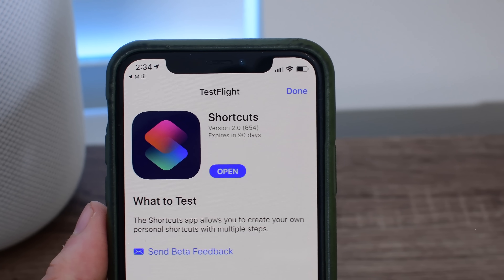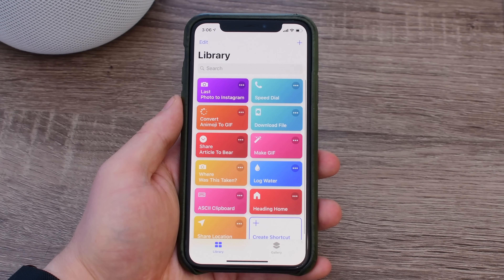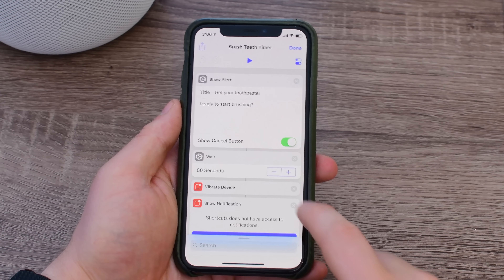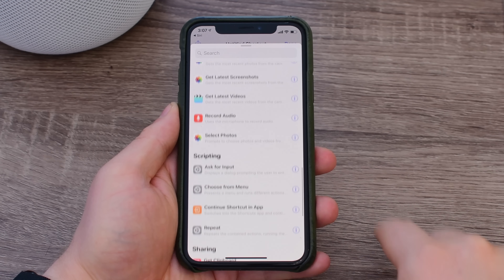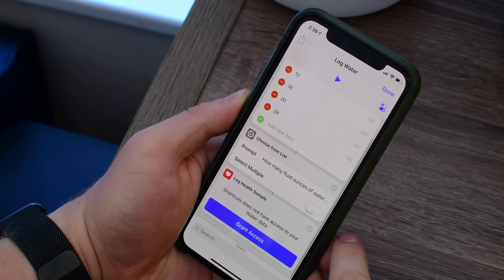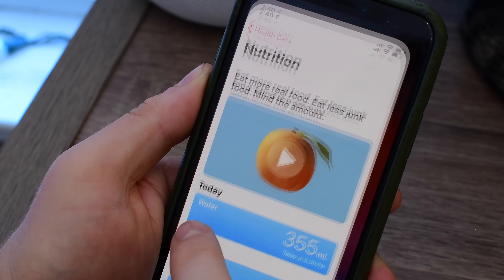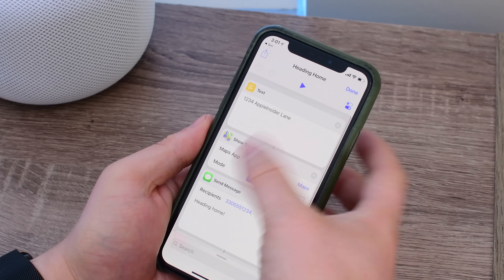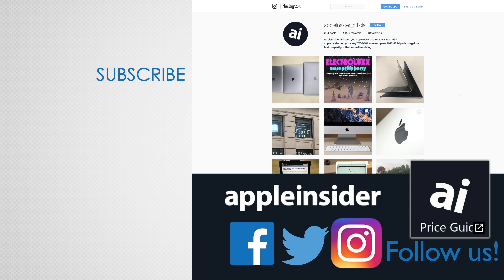Hands on: Shortcuts App Helps Automate Tasks & Add to Siri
Hands on with the new Shortcuts app that allows you to easily automate tasks, and even add new capabilities to Siri on iPhone, iPad, and Apple Watch.